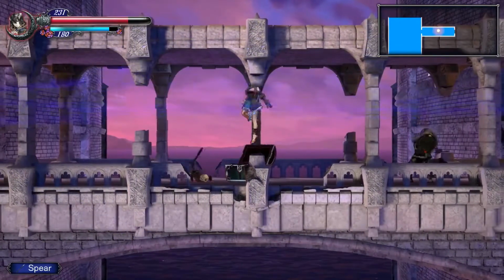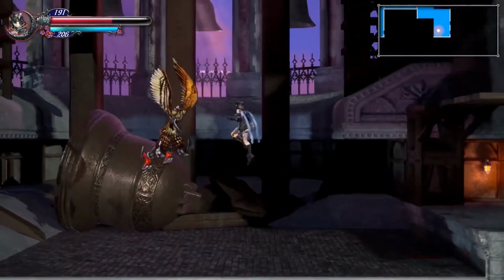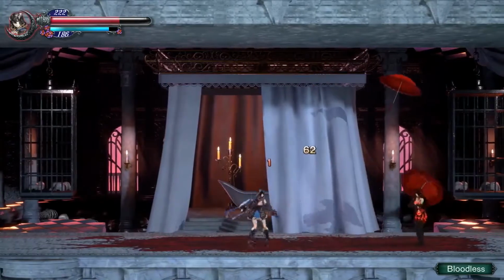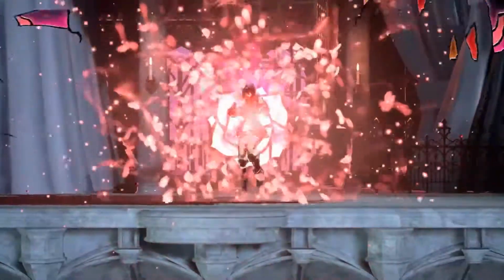bloodstained first look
Today we are doing our first video-game impressions video and the game we decided to talk about is Bloodstained: Ritual of the Night! We dive into the game to see some of the game-play mechanics story aspects and possible hope of some of the things we have scene in the past from Koji Igarashi's classic castlevania symphony of the night. This game is definitely starting to look interesting and i cant wait to see how it turns out as an end product if you guys did want to support this game ill will put the kick starter link right here. Thanks again for checking out the video!

We stream live 10:30pm Est Monday Friday, Saturday If you like to stay in touch with more updates: